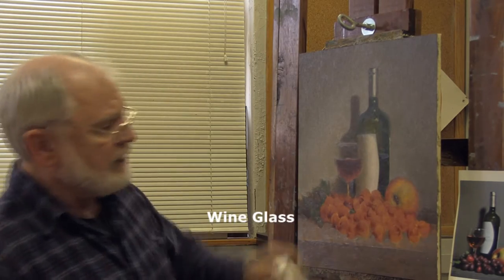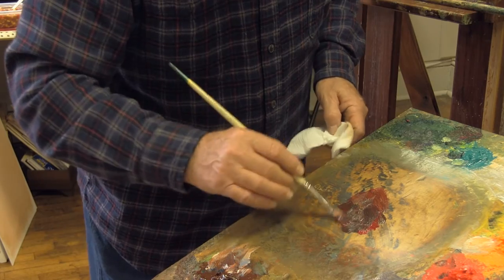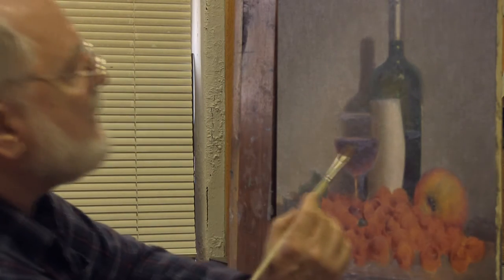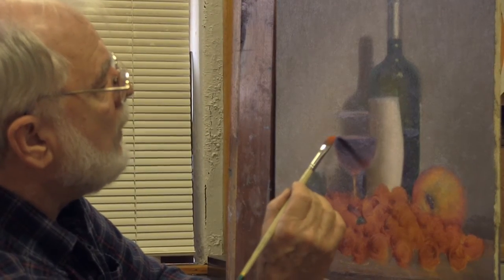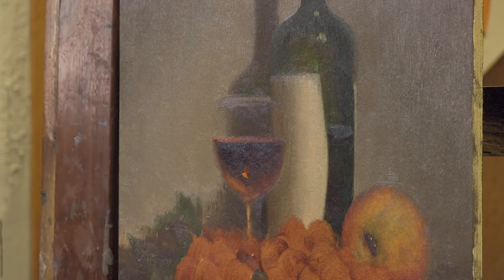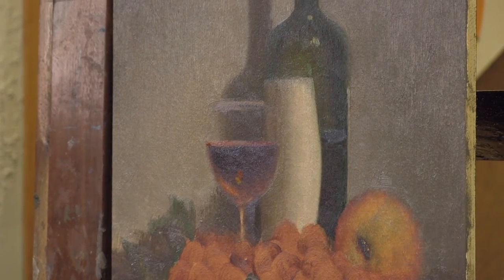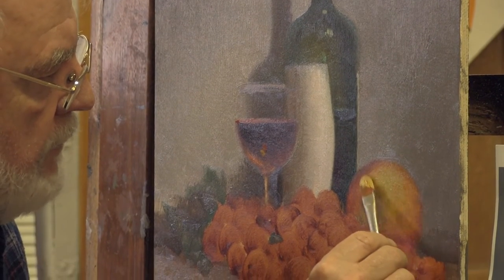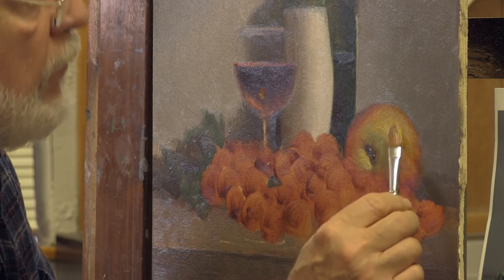Painting a Still Life by Jon Houglum Franklin, NC Video #3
Learn how to draw a bottle, how to draw a wine glass, how to draw a cluster of grapes, and how to draw an apple. I help students visualize the pictorial potentials of their painting to produce a painting with vitality in design, value, and color. Instructions are available on DVDs and USB Flash Drives on our